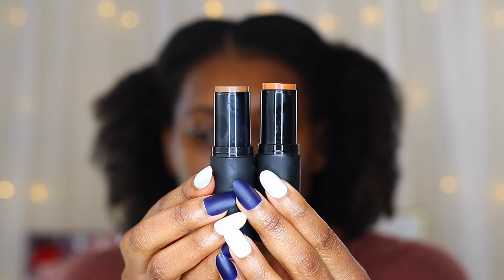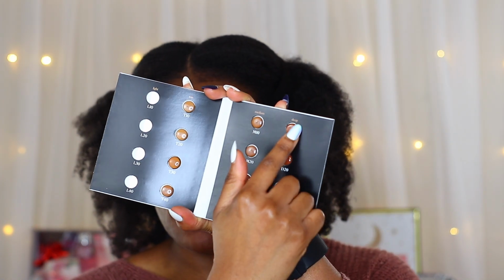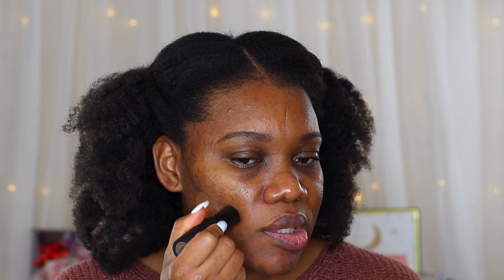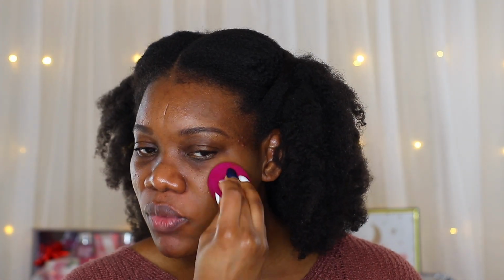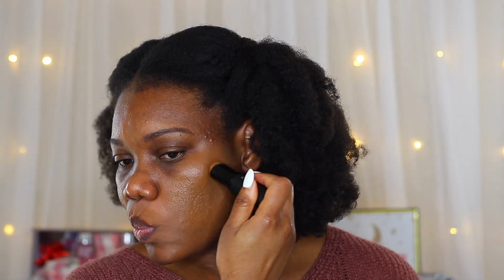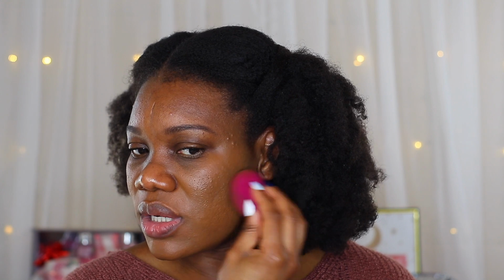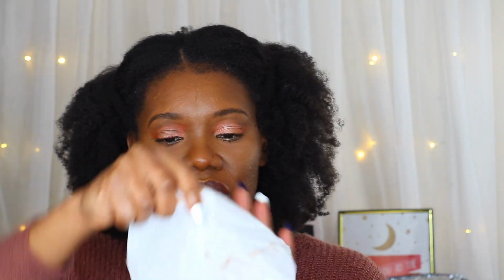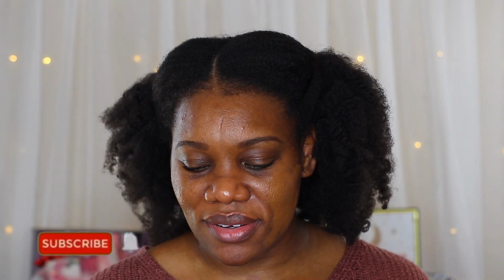WATCH BEFORE YOU BUY | MENTED COSMETICS | 6-HOUR WEAR TEST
Does the mented cosmetics stick foundation on oily, acne prone skin. Have you tried it? What do you think of the shades?

D E T A I L S
MENTED COSMETICS FOUNDATION M10
MENTED COSMETICS FOUNDATION M30